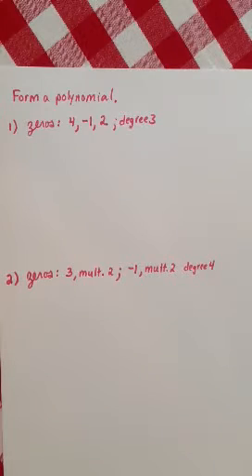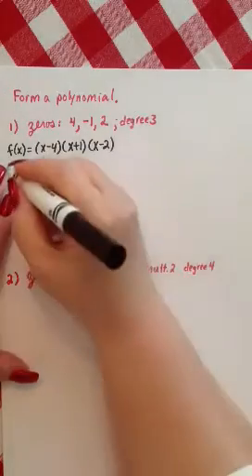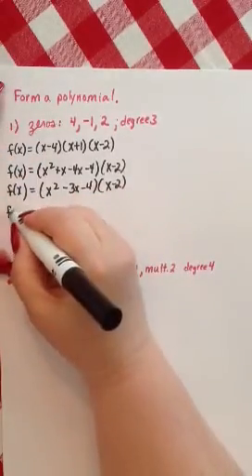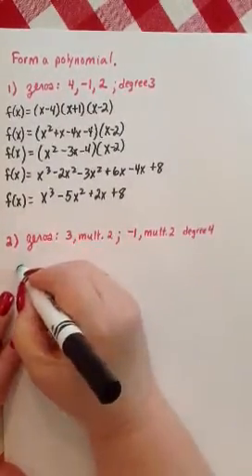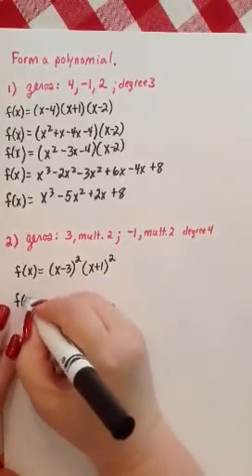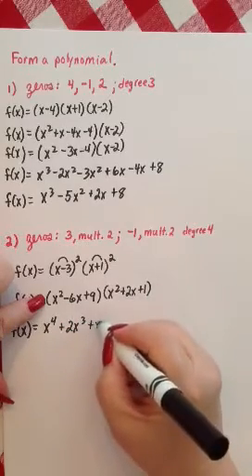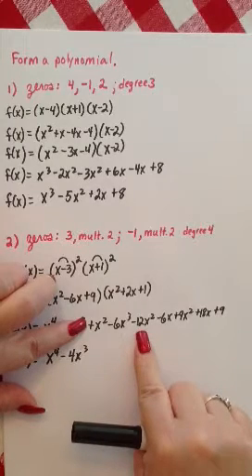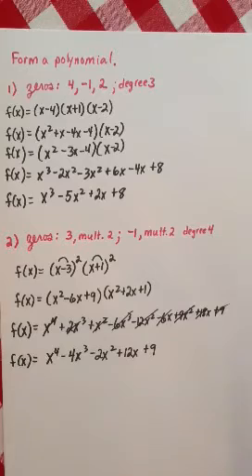Form a polynomial from zeros